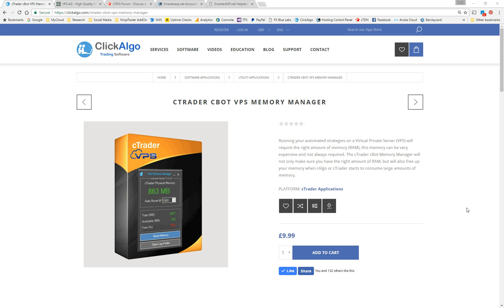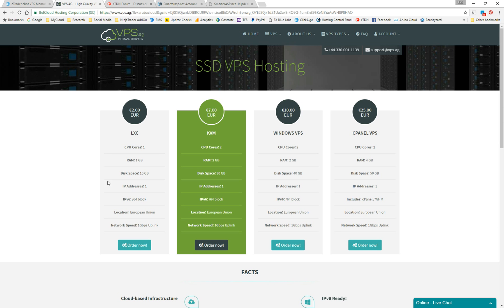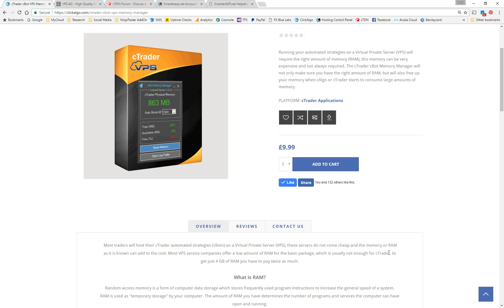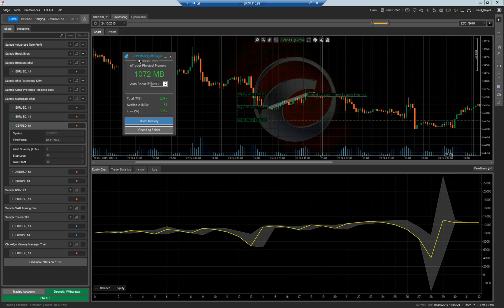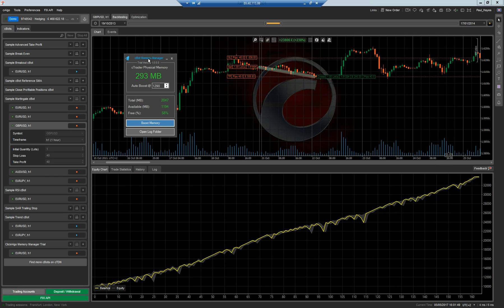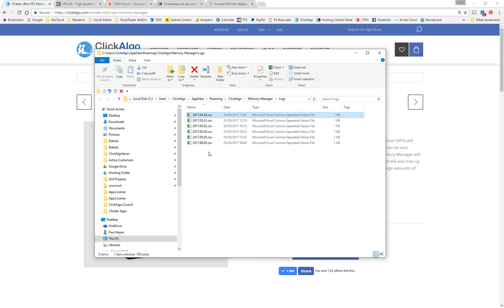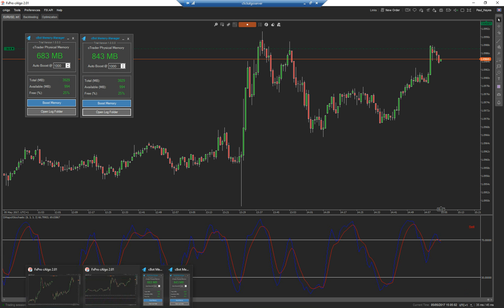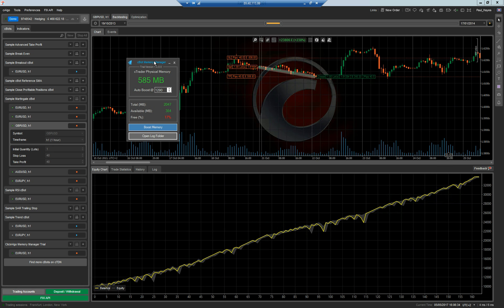cTrader cBot VPS Memory Manager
Running your automated strategies on a Virtual Private Server (VPS) will require the right amount of memory (RAM), this memory can be very expensive and not always required. The cTrader cBot Memory Manager will not only make sure you have the right amount of RAM, but will also free up your memory when cAlgo or cTrader starts to consume large amounts of memory.